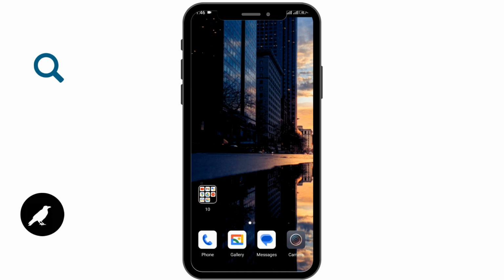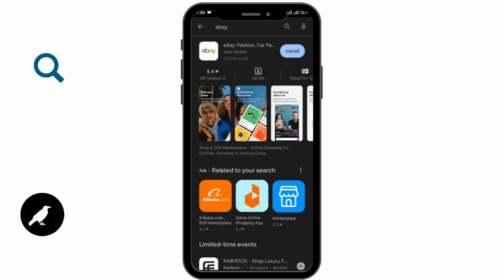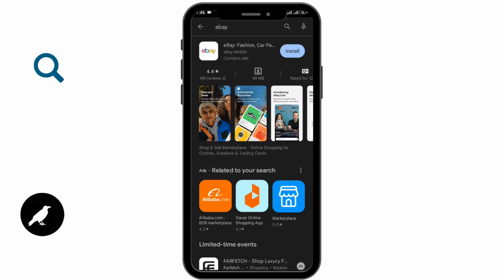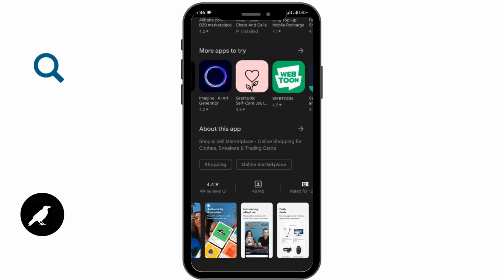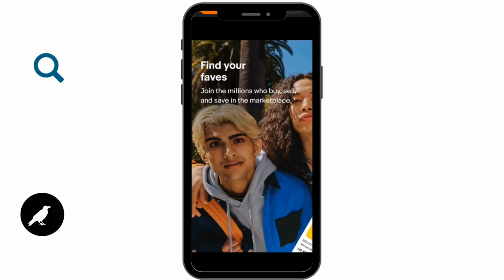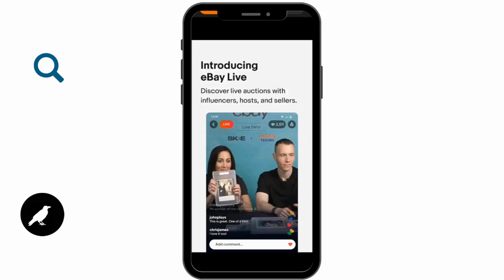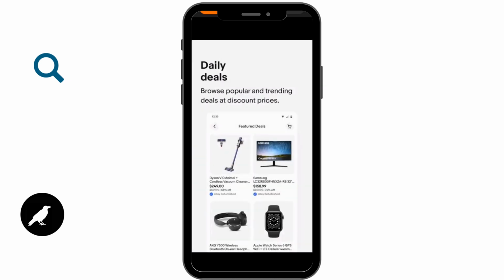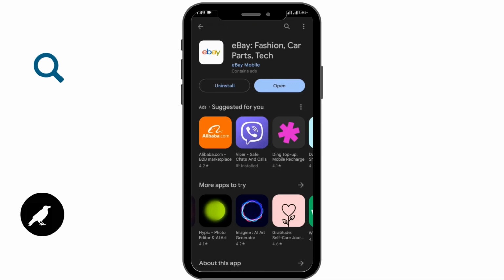How to Download & Install eBay App on Android Phone?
Do you want to download and install the eBay app on your Android phone? Don't worry, I'll show you how to do it in this video.

eBay is a popular online marketplace where you can buy and sell just about anything. The eBay app makes it easy to browse for items, bid on auctions, and buy and sell items on the go.

In this video, I'll show you how to download and install the eBay app on your Android phone step-by-step. I'll also give you some tips on how to use the app.

By the end of this video, you'll know how to download and install the eBay app on your Android phone and start shopping!